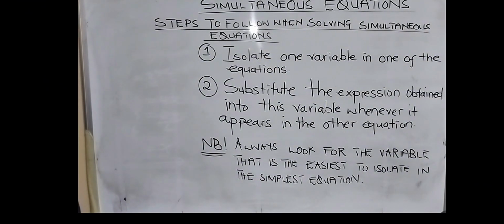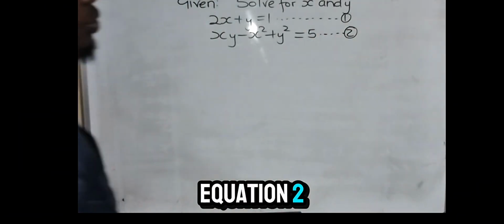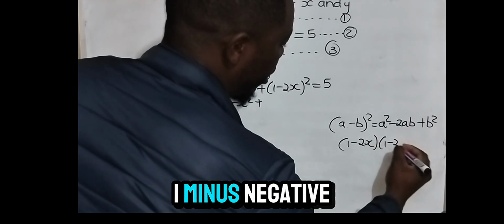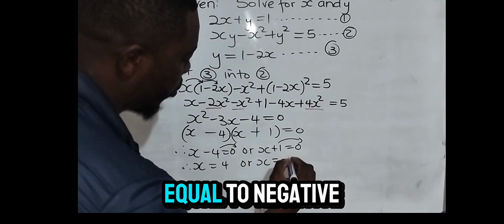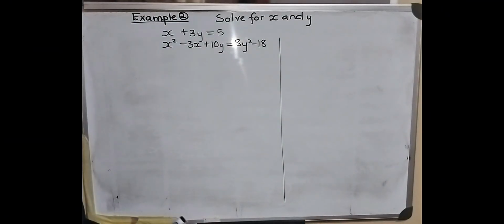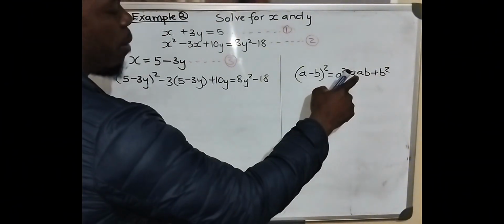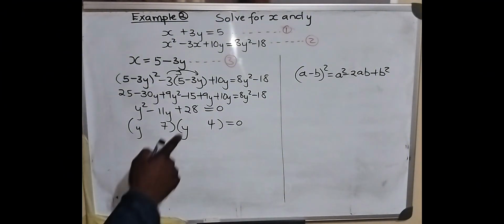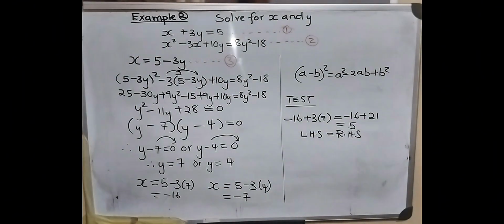How to Solve Simultaneous Equations using Substitution Method.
Substitution method made simple! 🤓 Learn how to solve simultaneous equations using this powerful technique and take your math skills to the next level! 📚